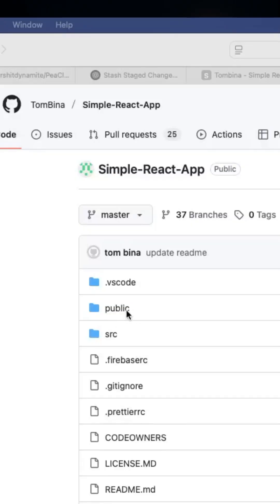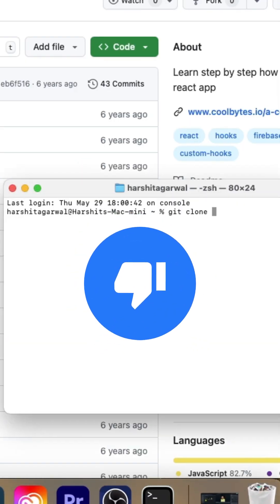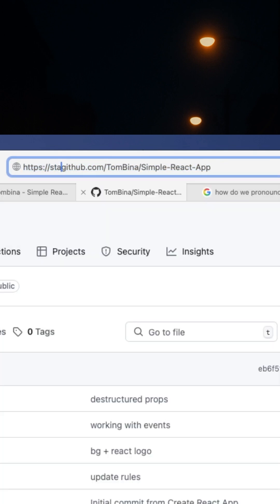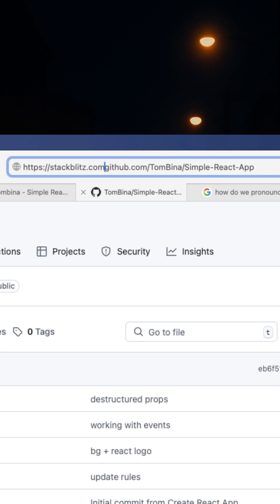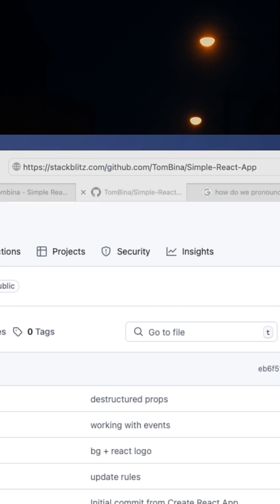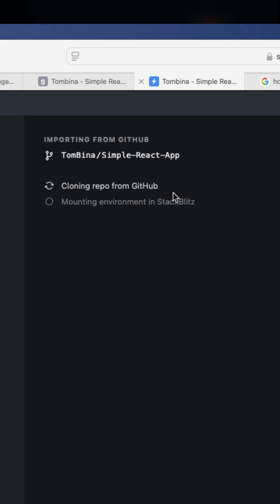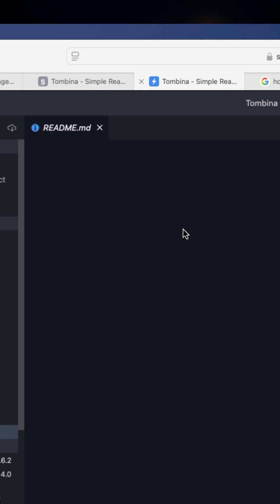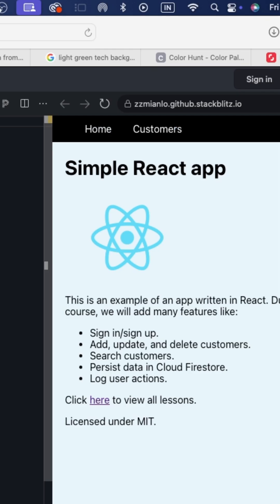Run GitHub Repos in Your Browser with StackBlitz (No Setup Required!)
⚡ Tired of cloning and installing repos just to test them? Learn how to run any GitHub project instantly in your browser with StackBlitz. In this quick 1-minute demo, you'll see a React project from GitHub (TomBina’s Simple-React-App) running instantly on StackBlitz. No git clone, no npm install – StackBlitz sets up the project automatically and gives you a live preview of the app in seconds. Whether you’re a coding newbie, a frontend developer, or an experienced software engineer, this technique saves you time and hassle. You can test, learn from, or prototype projects without cluttering your local environment. Key Benefits:
No local setup required – Launch projects without installing anything.
Instant results – Dependencies install automatically and the app runs within seconds.
Accessible anywhere – Use any device with a browser to code (no powerful PC needed).
Safe sandbox – Experiment freely without affecting your local machine.
Easy sharing – Share running projects via link, so others can view and even edit the code.
💡 Tip: To open any public repo on StackBlitz, simply For example, launches the project used in this video. 🔗 Links

thanks